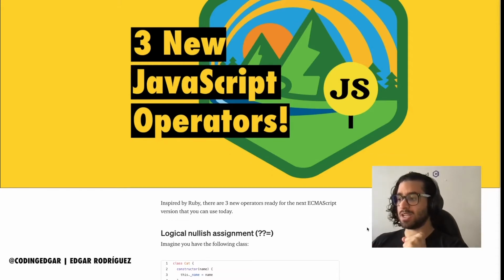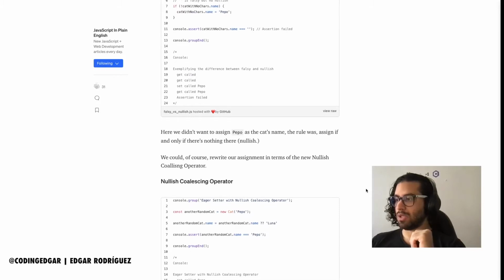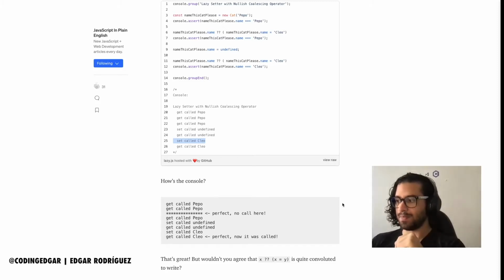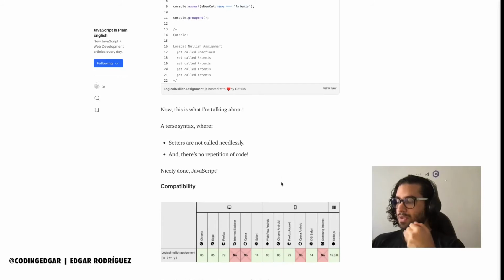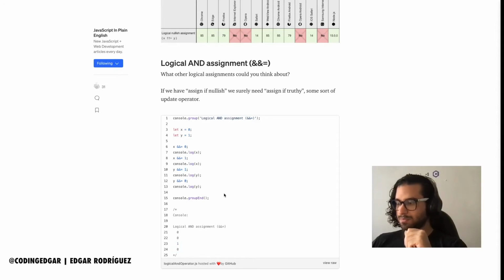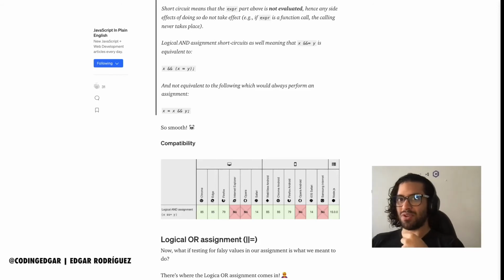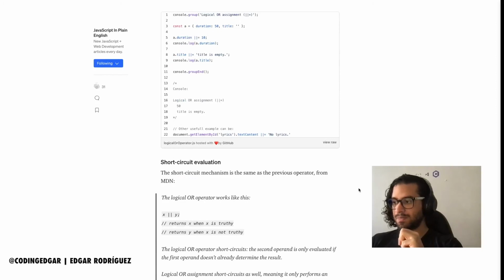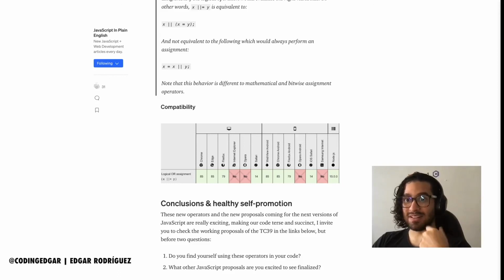Explaining the 3 New JavaScript Logical Assignment Operators (??=, &&=,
Today I'm presenting you the new 3 operators that represent a much-needed part in JavaScript:

- The Logical Nullish Assignment
- The Logical AND Assignment
- And the Logical OR Assignment